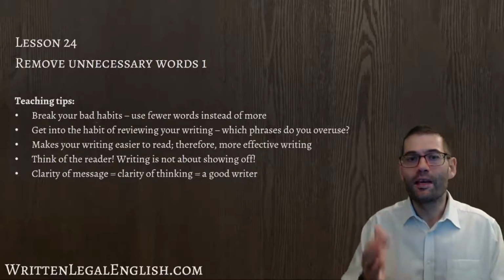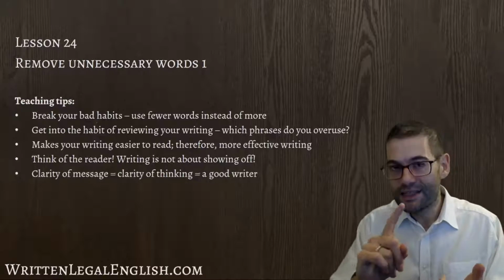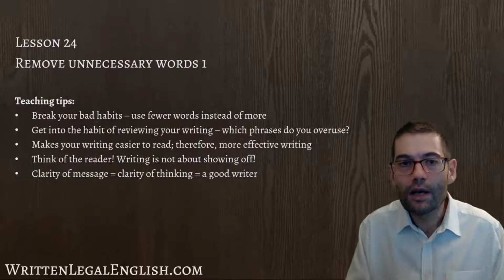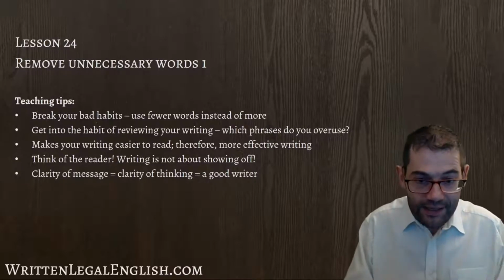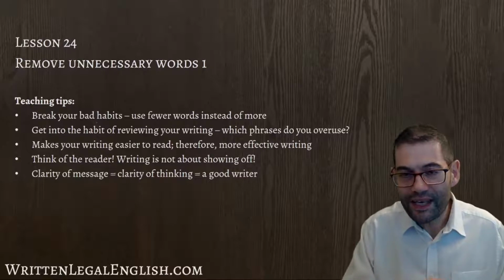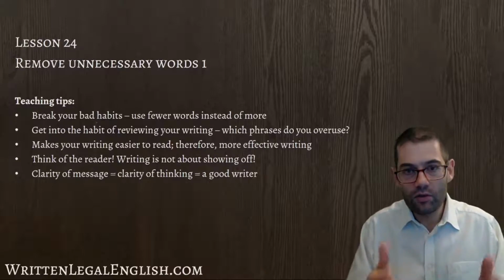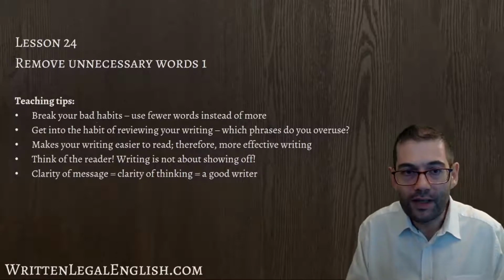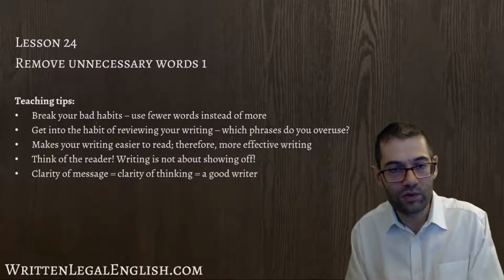Cut the Fluff: Delete Unnecessary Legal Words